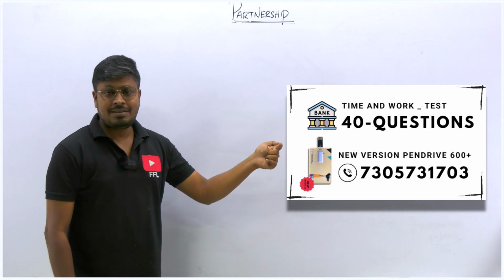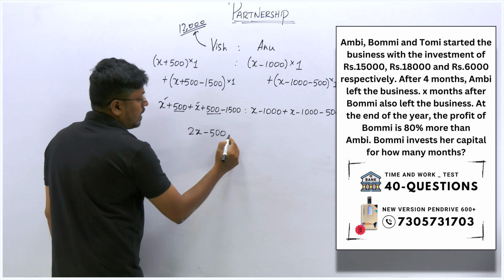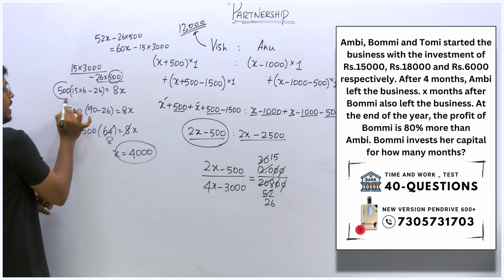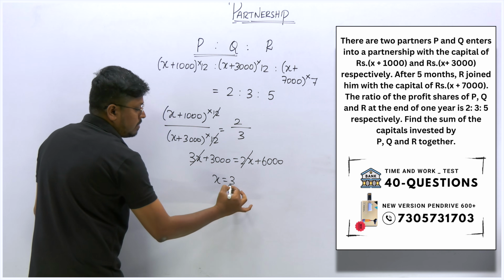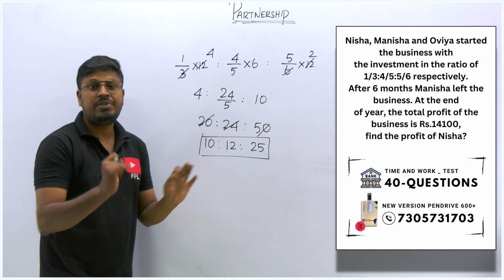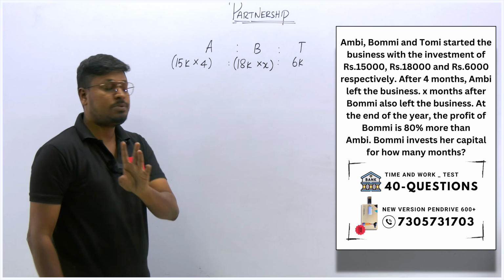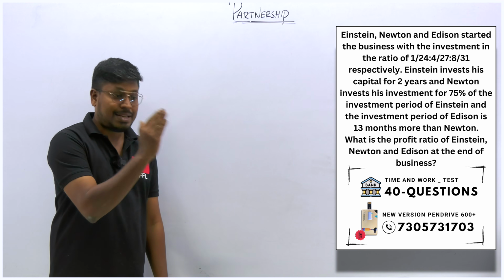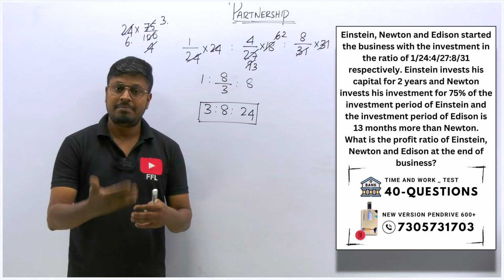In-Depth Solutions (Live Class-7) || Partnership-2 {Important Questions}